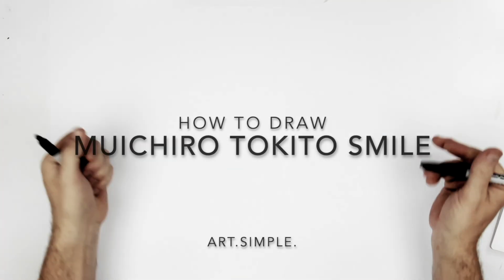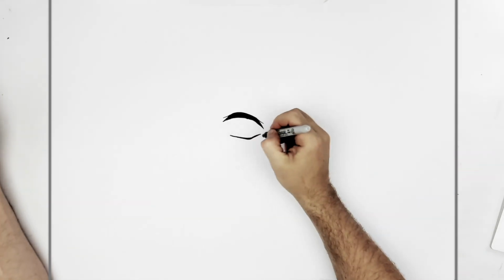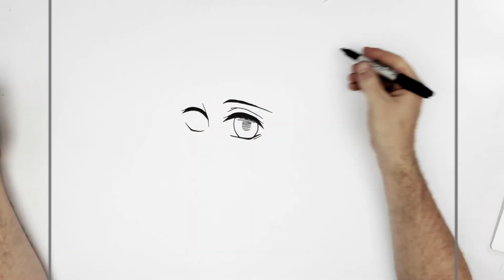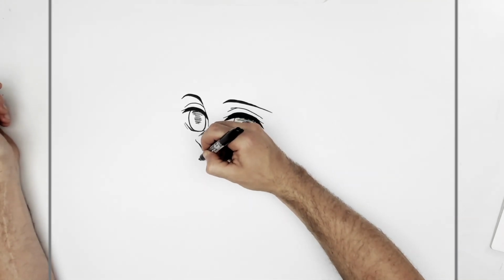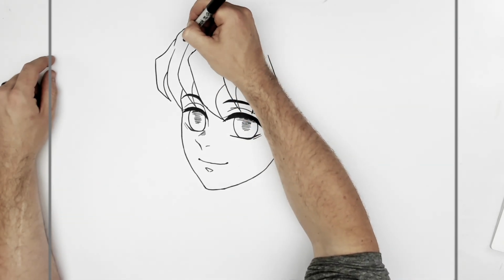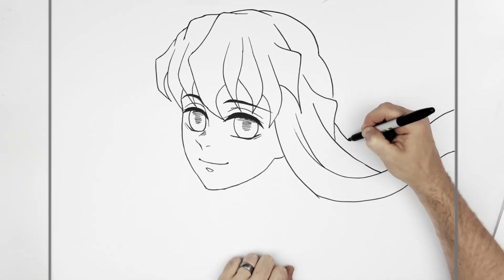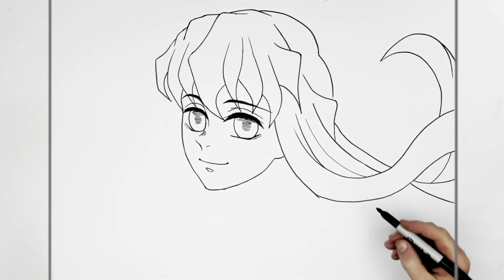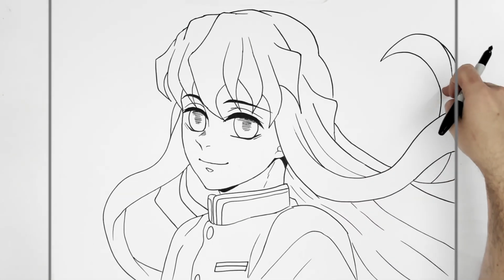How To Draw Muichiro Smile | Step By Step | Demon Slayer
Learn How To Draw Muichiro Tokito Smile Step By Step From Demon Slayer